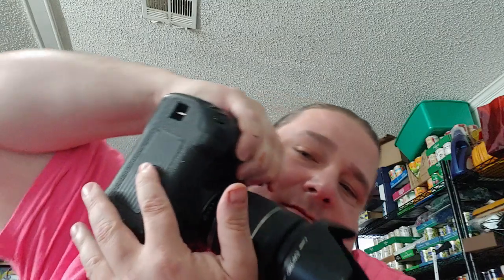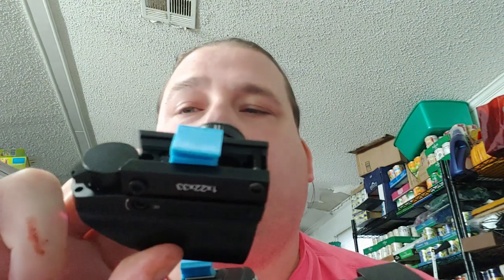3D Print optics adapter for your Camera T3DP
HotShoe to Picatinny Adapter
Optical Red Dot Sight

Support Me Directly?
Etsy Shop

Printers (Random Order) Amazon List
Filament
Filament Favorites

Saintsmart Filament